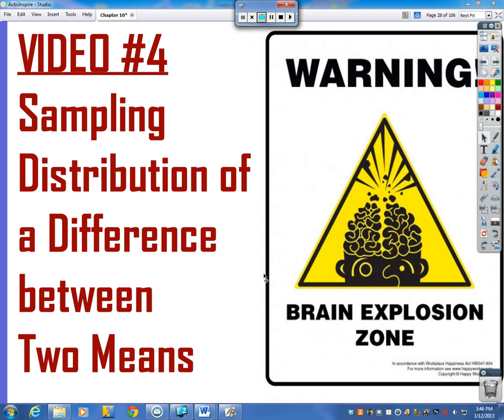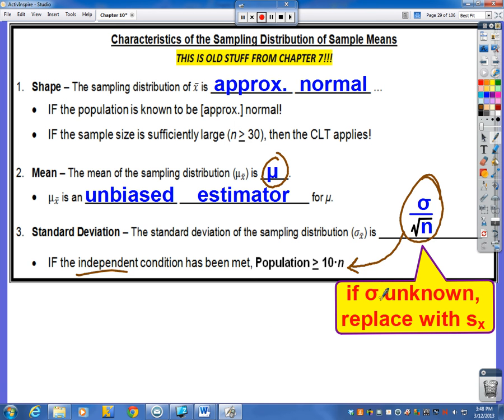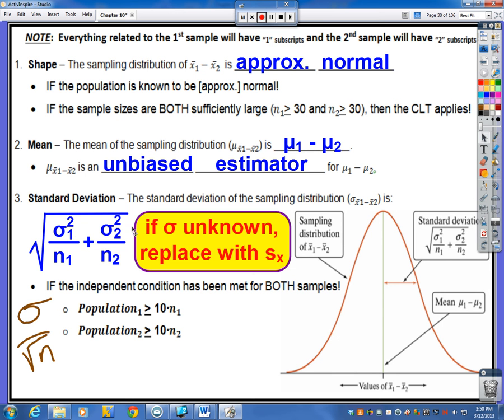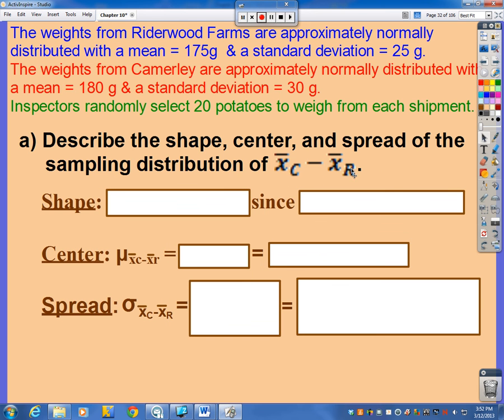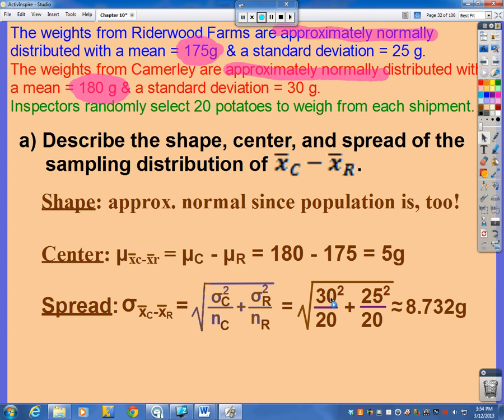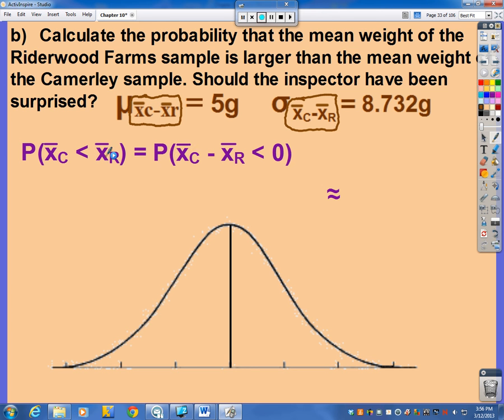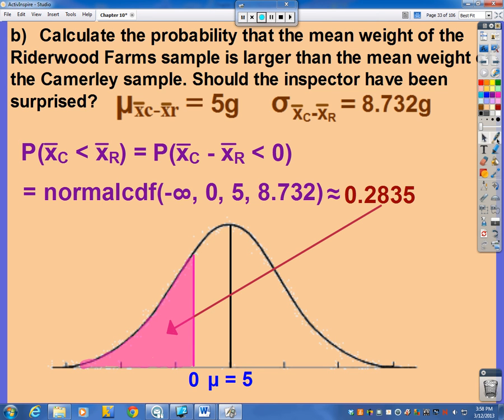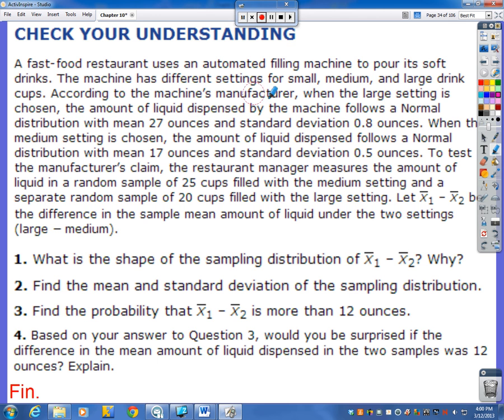Chapter 10, Lesson #4 - Sampling Distribution of a Difference between Two Means